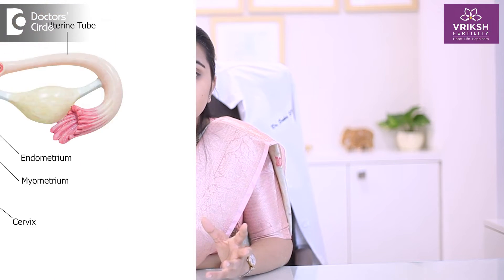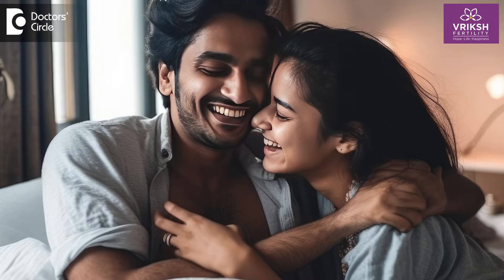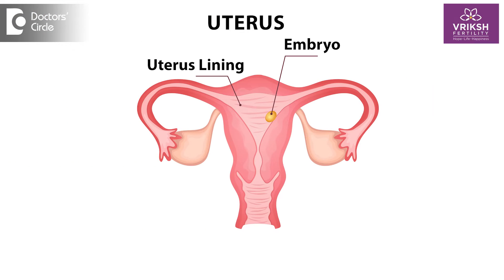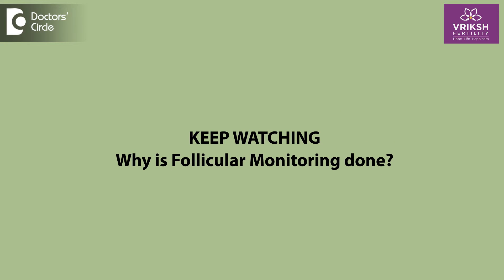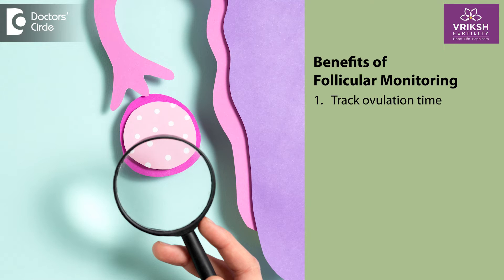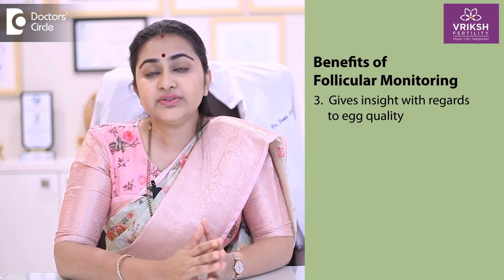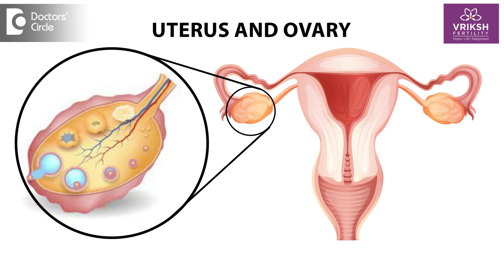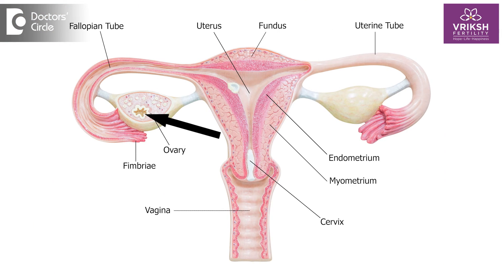4 Benefits of ULTRASOUND FOLLICULAR MONITORING| Know OVULATION TIME-Dr.Sneha Shetty|Doctors' Circle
Dr. Sneha Shetty |  Phone 📞 : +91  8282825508 & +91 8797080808 (Online & in-person appointment can be booked online or by call) |  Registration No: 96567 Karnataka Medical Council, 2012
Clinical Director, Chief IVF Consultant, Gynaecologist and Laparoscopic Surgeon
Vriksh Fertility, HSR Layout, Bengaluru, India
Follicular monitoring is a very important procedure which is used to evaluate and to manage infertility. So it involves closely monitoring the development and growth of the follicles in the ovary which usually contains the egg thereby tracking the follicular growth throughout the menstrual phase of a woman. So this helps us understand whether the follicle is growing or not, whether the follicle is a rupturing which we call as ovulation, which will tell us the exact time period when to have intercourse in order to have very high chances for pregnancy. Also it gives us an insight with regards to the uterus lining wherein the embryo which forms will have to come and sit. So we also understand how the uterus and the ovaries are in the same type. So why is follicular monitoring done?  There are various reasons why your doctor would recommend you to do follicular monitoring or follicular tracking in ultrasound one is to actually track your ovulation time. So by assessing the growth of the follicles we come to know when exactly is your ovulation time which is much more reliable and gives us an exact information whether ovulation has occurred or not and what is the timing during which if you have intercourse chances are higher. Number two is to understand whether the medications which we are giving for the follicular growth if they are working properly or not especially in treatments like IUI Intrauterine Insemination or in IVF wherein the response to the medications given has to be monitored and accordingly we can change the medications depending on the follicular size . Number three it gives us an insight with regards to the equality. If the follicle is growing well the size and the growth of it the blood flow around the follicle gives us an idea whether there is and mature egg which is going to be present inside the follicle or not. Number four it also helps us in detecting certain potential problems which could be there like irregular ovulation either the ovulation. Sometimes happens quite early or quite late or in conditions like anovulation, in Polycystic Ovarian Syndrome or Polycystic Ovarian Disease and also helps us diagnose certain conditions or certain ovarian cysts like endometriotic cysts or other complex cysts.